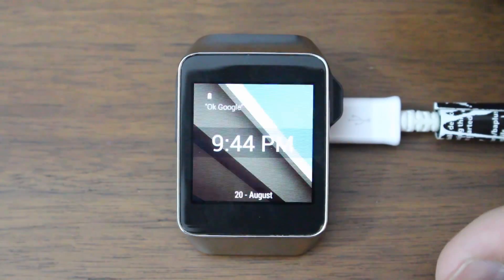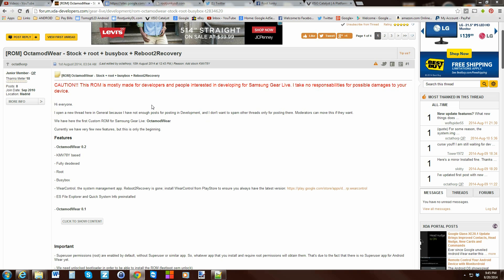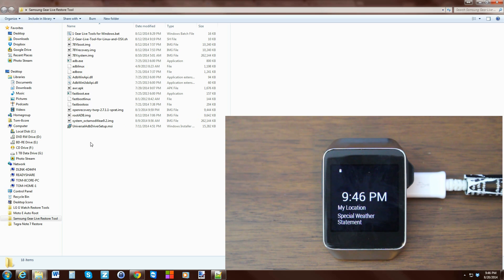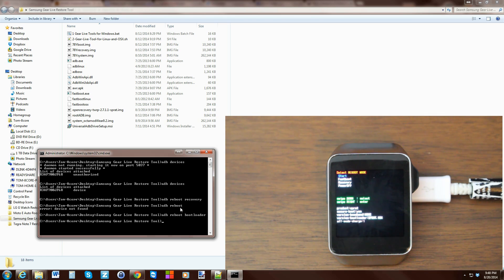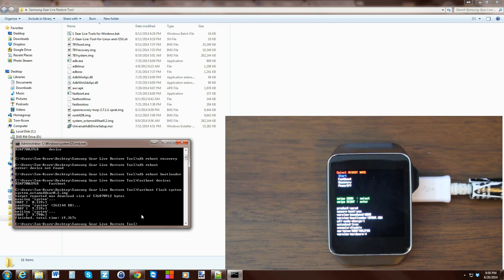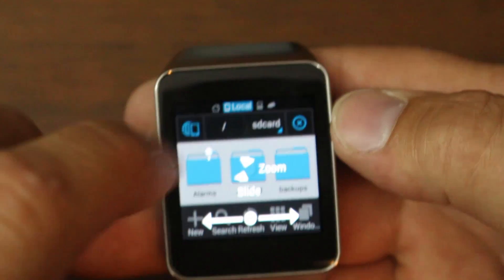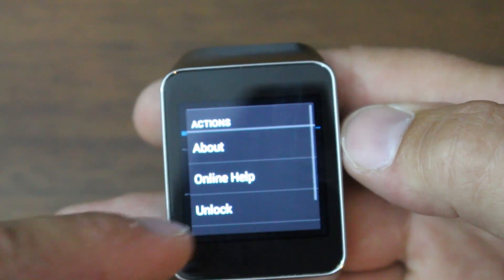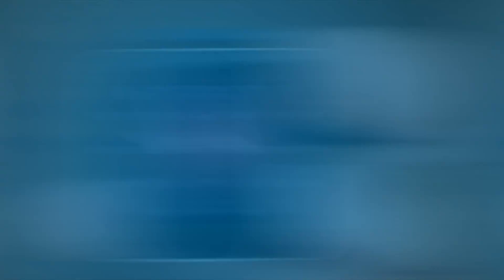OctaMod rom on the Samsung Gear Live Watch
How to install Octamod rom on your Samsung Gear live smart watch
Links to threads and other videos below